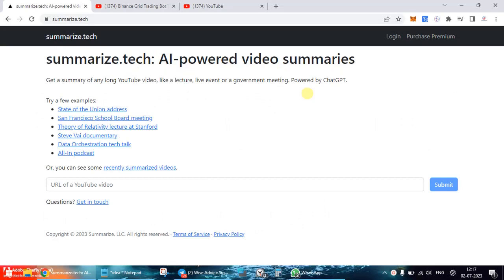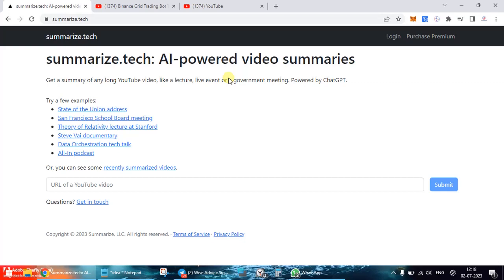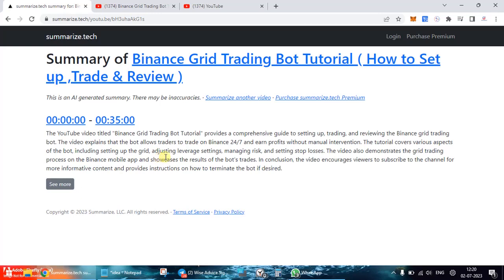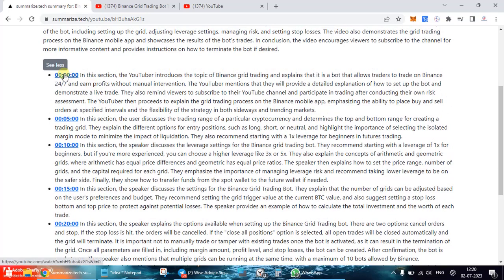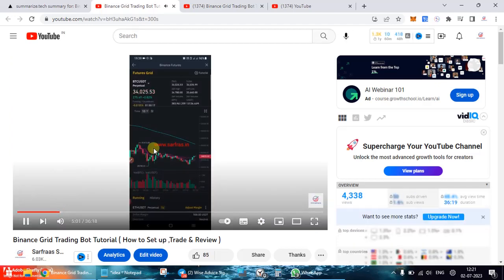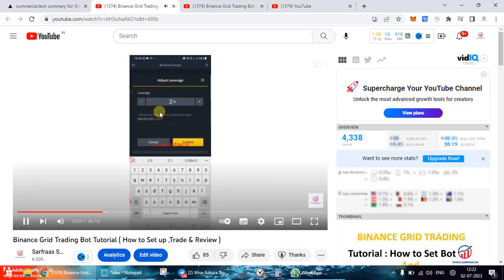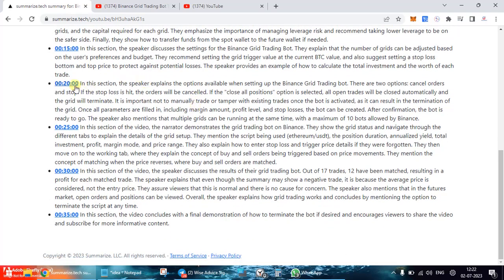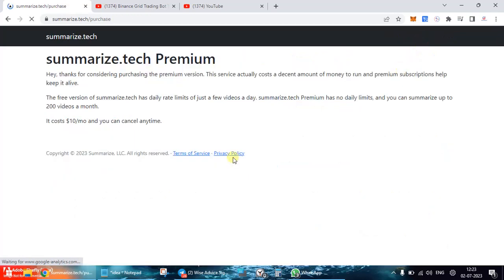Summarize Tech AI Powered Youtube Video Summary (Tutorial & Review)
What is Summarize.tech?

Summarize.tech is an AI-powered website that automatically generates summaries of long YouTube videos. It is powered by GPT-3, an advanced natural language processing algorithm. Summarize.tech can summarize videos of any length, from a few minutes to several hours. The summaries are generated in plain text, and they include timestamps that link to the relevant parts of the video.

Why use Summarize.tech?

There are many reasons why you might want to use Summarize.tech. Here are a few of the most common:

To save time: If you have a long video that you need to watch, but you don't have the time to sit through the whole thing, you can use Summarize.tech to get a quick summary. This can save you a lot of time, especially if you're only interested in the key points of the video.
To understand complex topics: If you're watching a video on a complex topic, you might find it difficult to follow all of the information. Summarize.tech can help you to understand the key concepts of the video by providing a concise and easy-to-read summary.
To get the highlights: If you're only interested in the highlights of a video, you can use Summarize.tech to get a summary that only includes the most important information. This can be helpful if you're short on time, or if you just want to get the gist of the video without watching the whole thing.
To find specific information: If you're watching a video and you're looking for specific information, you can use Summarize.tech to find the relevant part of the video. The timestamps in the summary will tell you exactly where to find the information you're looking for.
How to use Summarize.tech

To use Summarize.tech, you simply need to go to the website and enter the URL of the YouTube video that you want to summarize. The website will then generate a summary of the video in a few seconds. You can then read the summary, or you can click on the timestamps to go to the relevant part of the video.

Summarize.tech use cases

There are many different ways that you can use Summarize.tech. Here are a few examples:

Students: Students can use Summarize.tech to get summaries of long lectures or online tutorials. This can help them to save time and to better understand the material that they're learning.
Business professionals: Business professionals can use Summarize.tech to get summaries of industry conferences or webinars. This can help them to stay up-to-date on the latest trends and to learn about new technologies.
General users: Anyone who wants to get a quick summary of a long video can use Summarize.tech. This can be helpful if you're interested in a topic, but you don't have the time to watch the whole video.
Conclusion

Summarize.tech is a powerful tool that can be used to save time and to better understand long videos. It is easy to use and it is free to use. If you're looking for a way to get the most out of your YouTube videos, then Summarize.tech is a great option.

In addition to the use cases mentioned above, Summarize.tech can also be used for a variety of other purposes. For example, you could use it to:

Get a summary of a news story before you watch the full report.
Get a summary of a TED Talk before you decide to watch it.
Get a summary of a product review before you decide to buy the product.
Get a summary of a research paper before you read the full paper.
Summarize.tech is a versatile tool that can be used for a variety of purposes. If you're looking for a way to get the most out of your YouTube videos, then Summarize.tech is a great option.